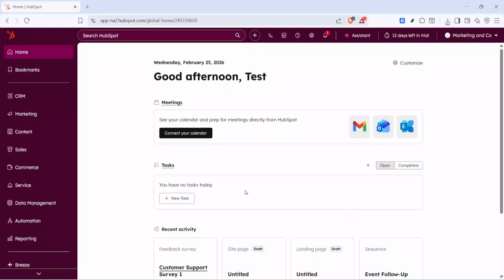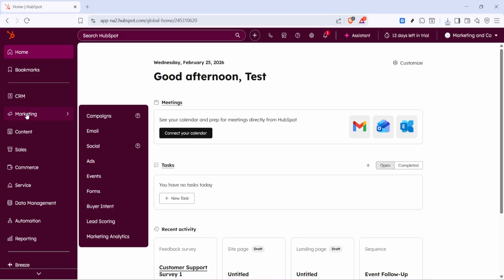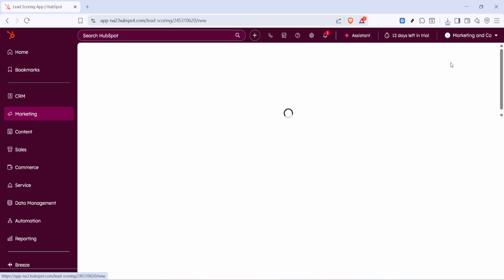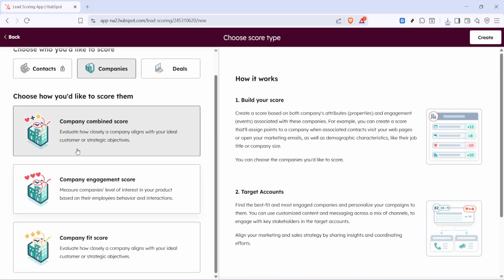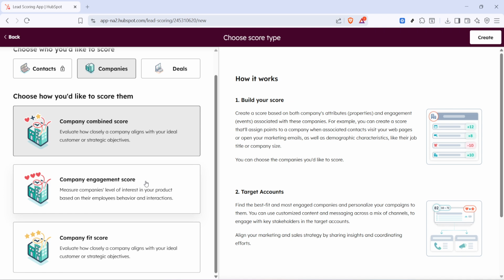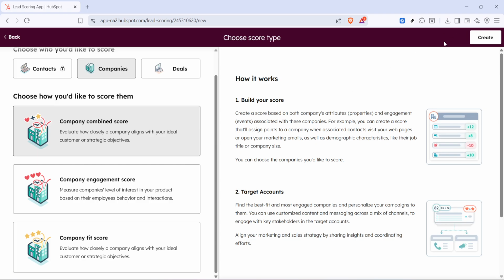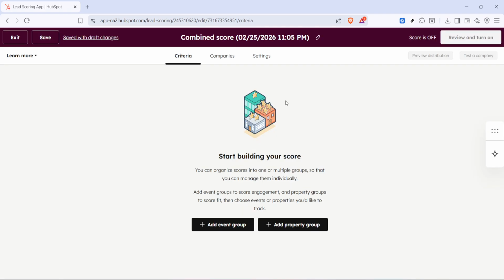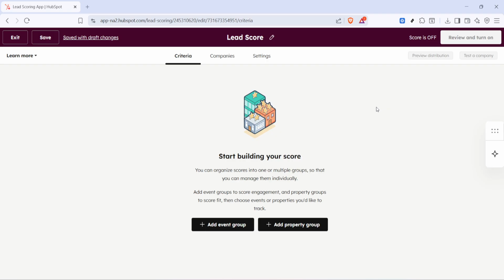How to use HubSpot s new Lead Scoring tool (Step By Step 2026)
How to use HubSpot s new Lead Scoring tool